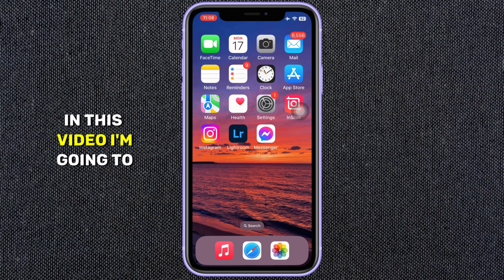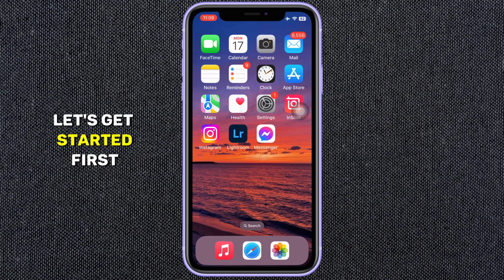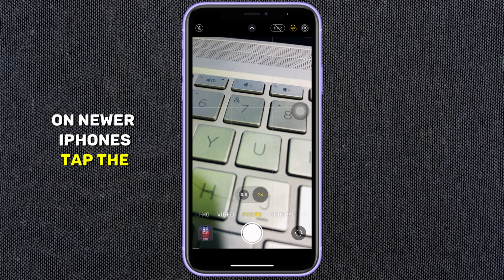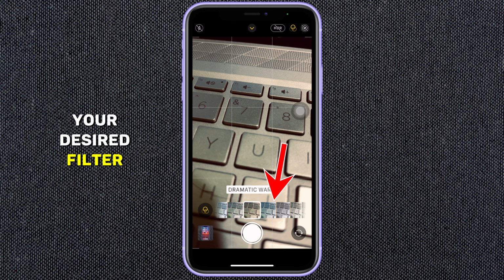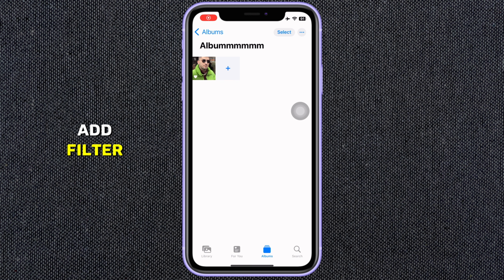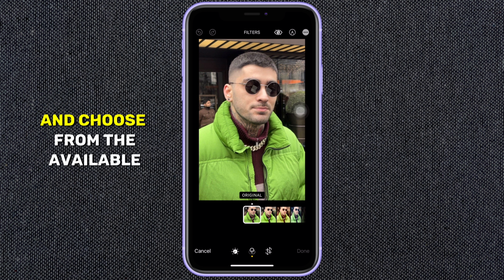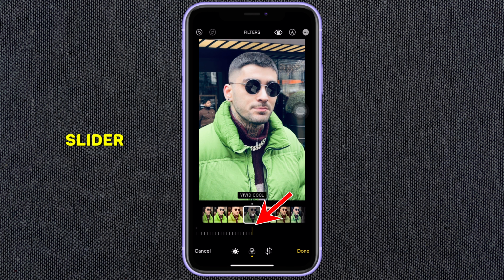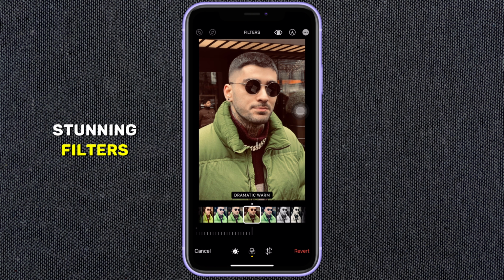How To Add Filter on Camera and Existing photo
1. How To Add Filter on Camera
2. How To Add Filter on Camera and Existing photo
3. iPhone How To Add Filter on Camera
4. How to Add Filter to Camera on iPhone
5. How to Find the Photo Filter Option on Your Camera
6. How to use the filters in your iPhone
7. Vivid filter setup